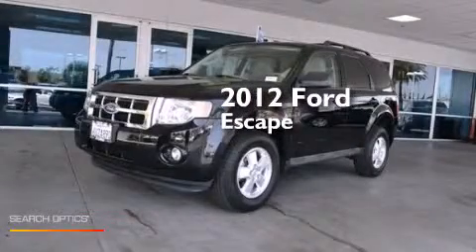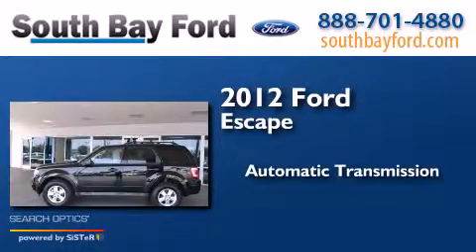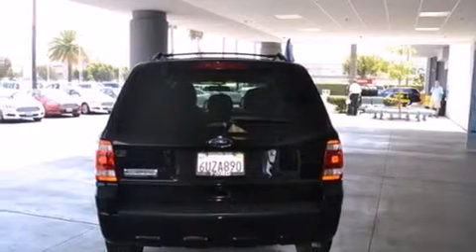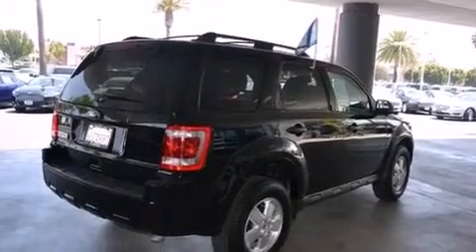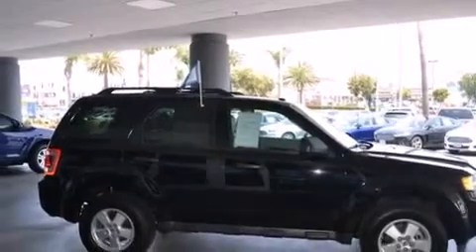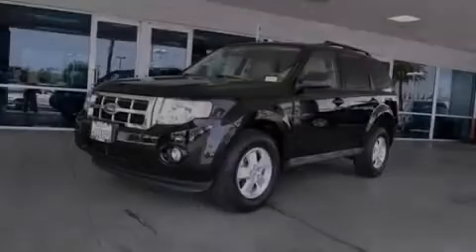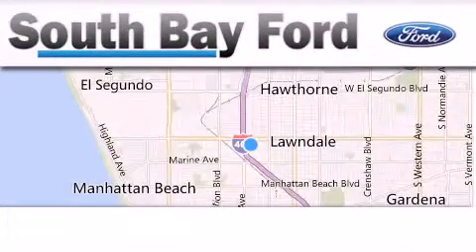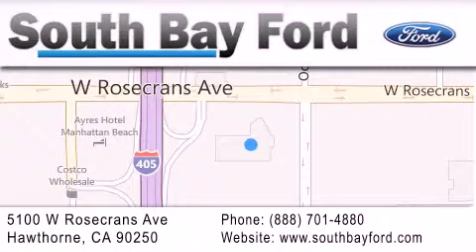Used 2012 Ford Escape Glendale CA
We have been honored to serve the Hawthorne CA area , we promise that your experience at our dealership will exceed your expectations ! Year : 2012 Make : Ford Model : Escape Engine : 4 Cylinder Engine Trans . : AUTOMATIC Exterior : BLACK Miles : 12,688 Stock : CP20469A South Bay Ford 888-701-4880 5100 West Rosecrans Avenue Hawthorne , CA 90250